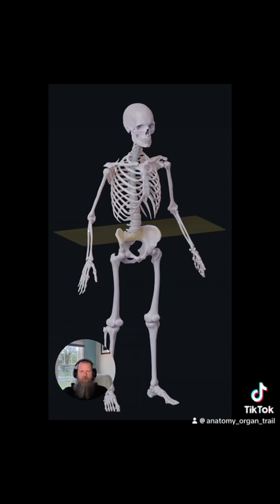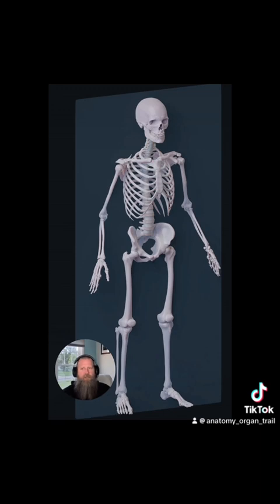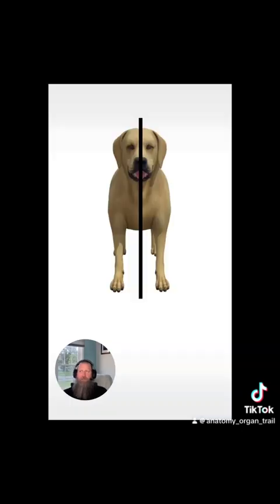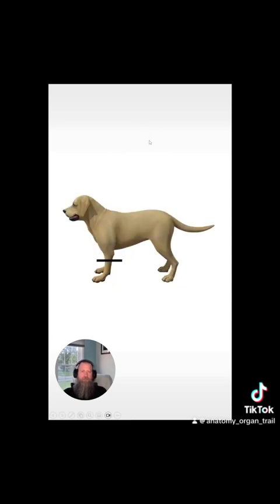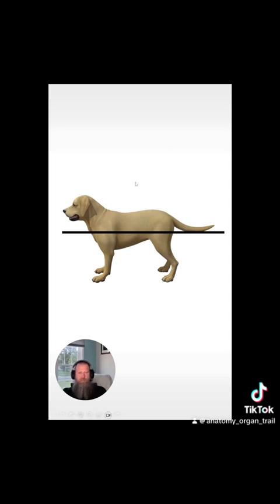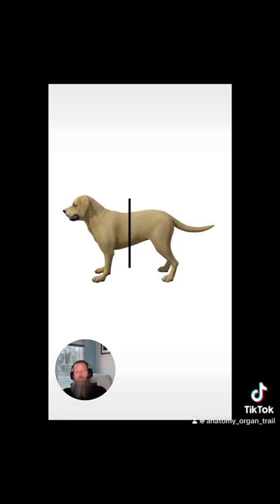Planes of section